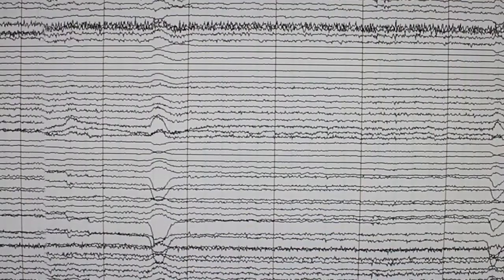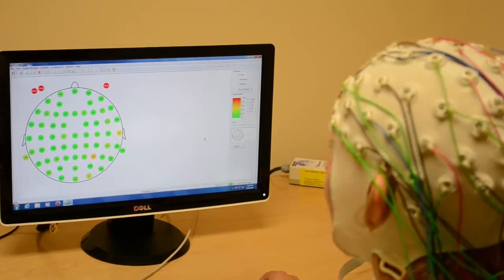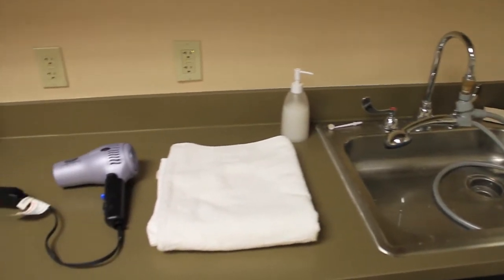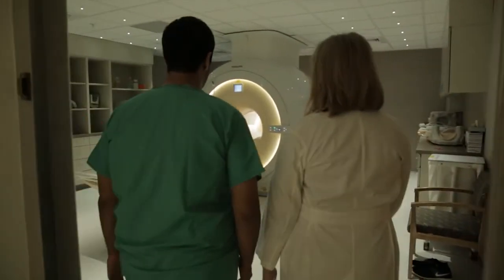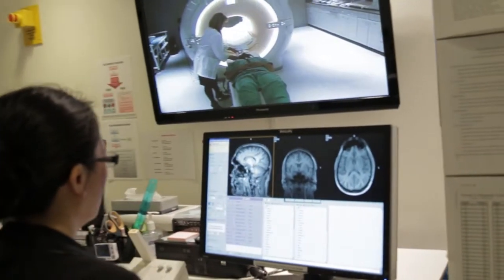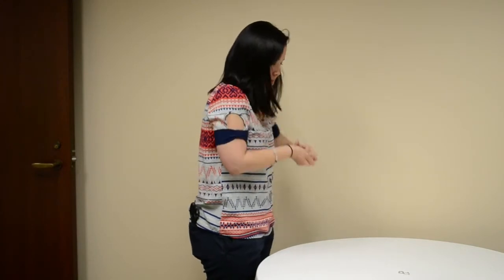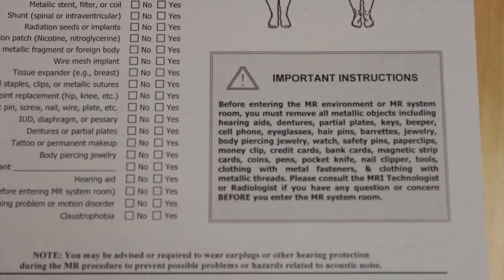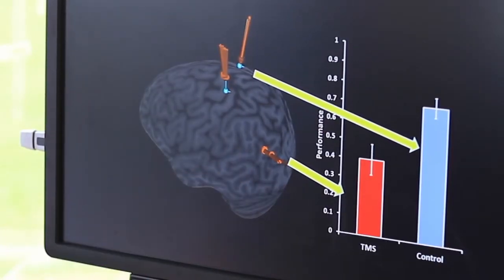Functional Neuroimaging of Memory Laboratory | About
Welcome! Learn more about fNIM Lab at the Center for Vital Longevity. The lab's research investigates the cognitive and neural bases of memory.